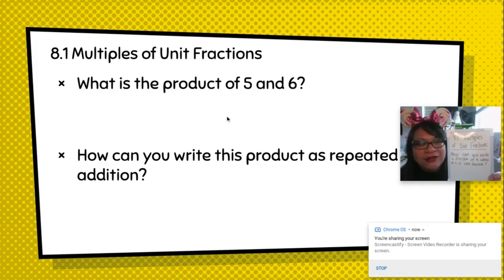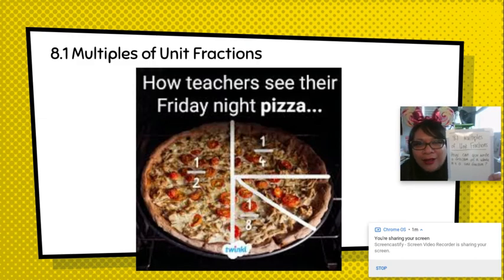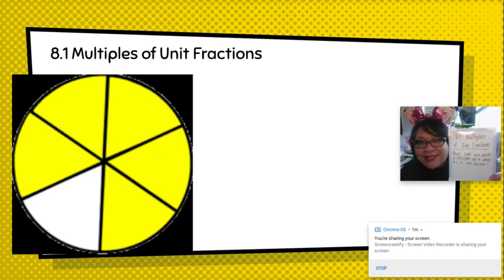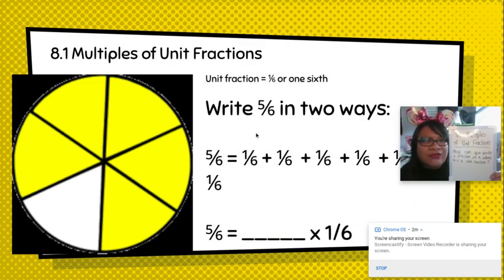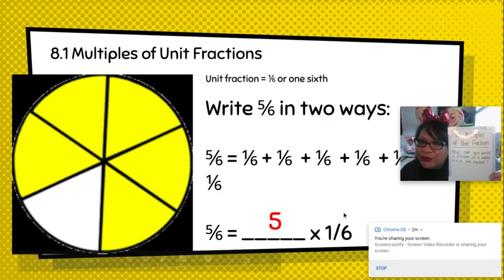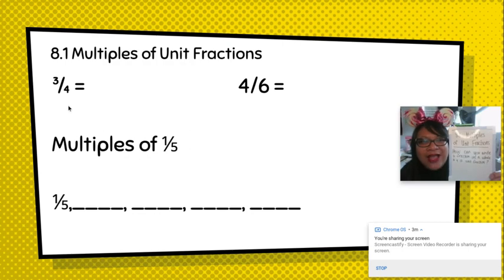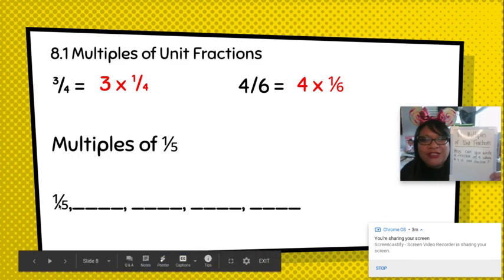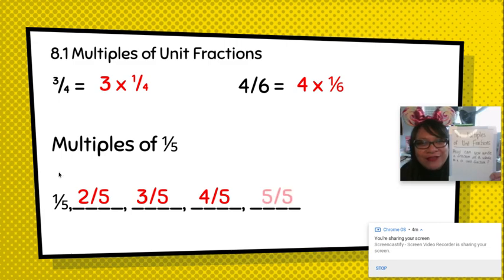GO MATH 4TH GRADE 8.1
8.1 Multiples of Unit Fractions

Go Math, 4th Grade